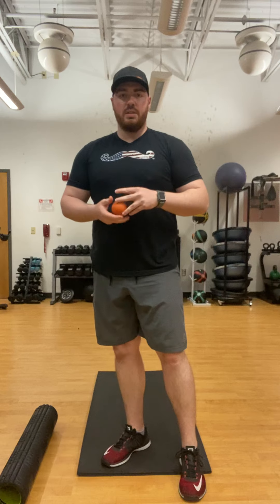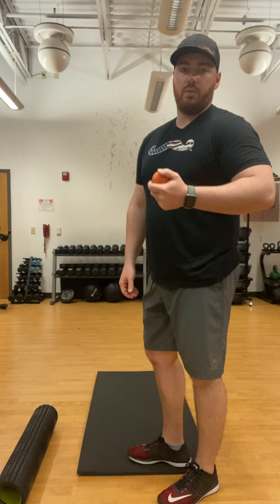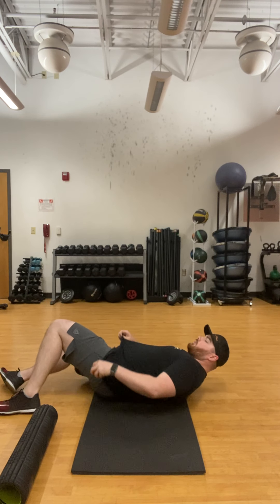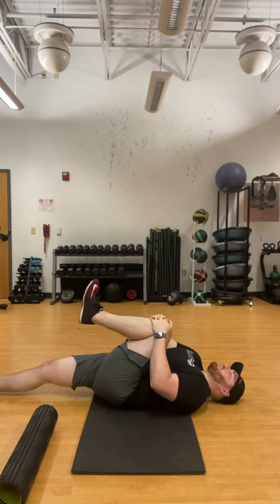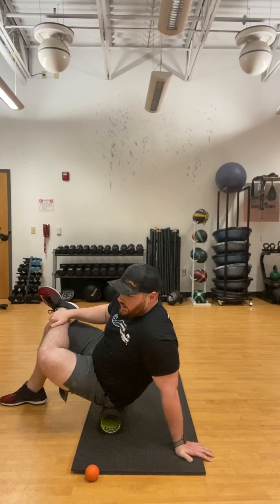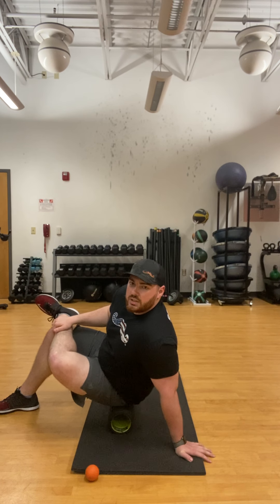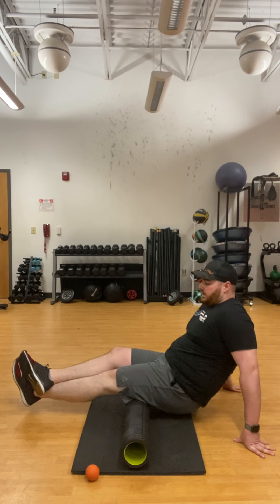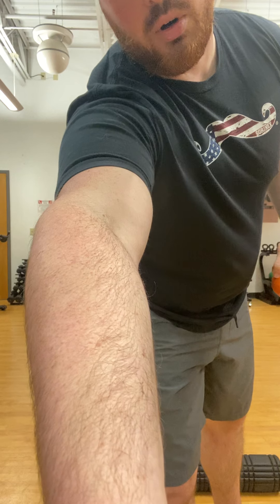Lower Back Release